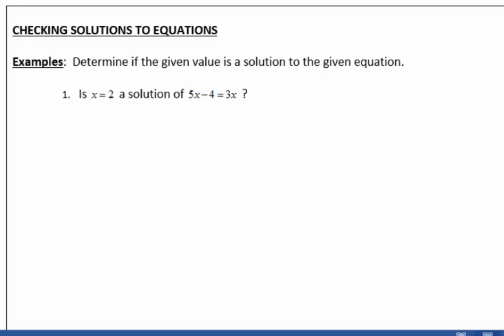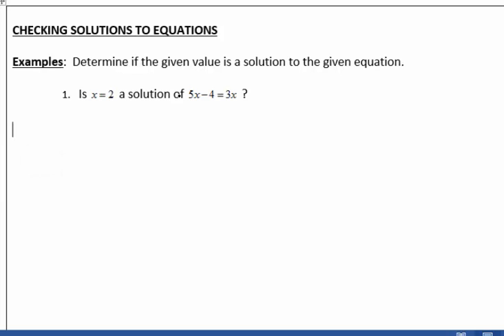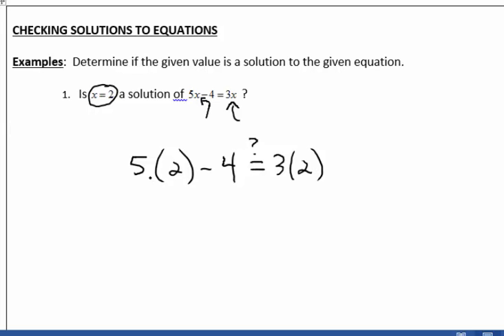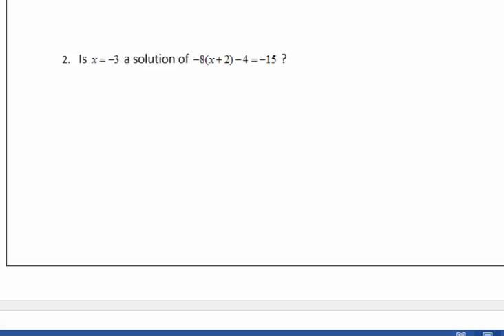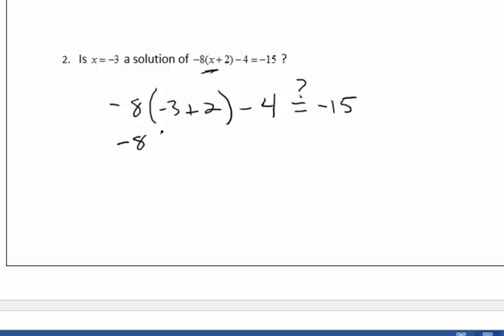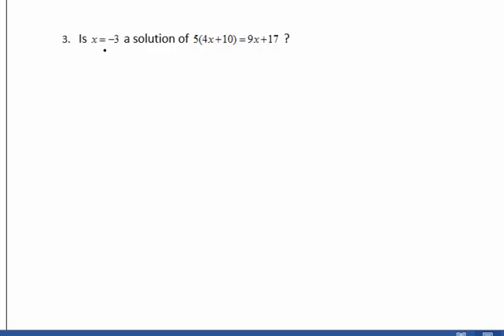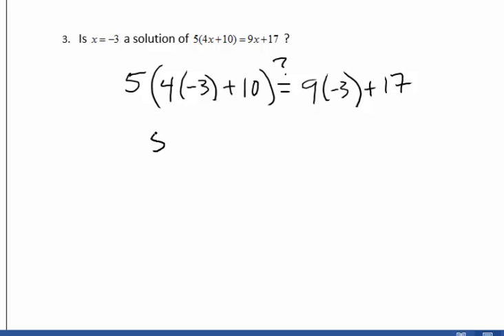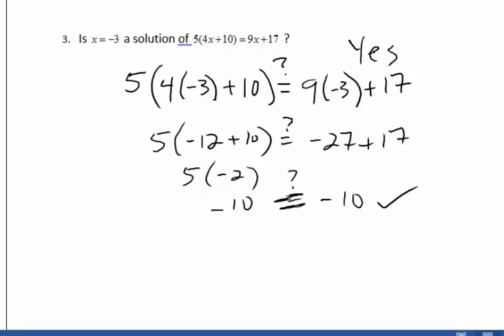Checking Solutions to Equations